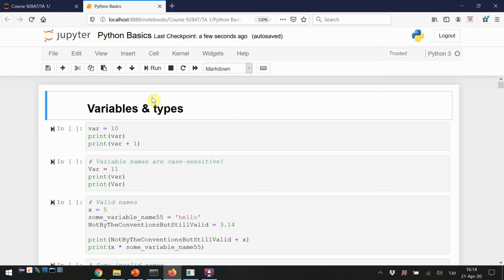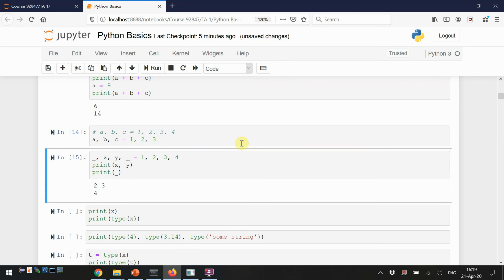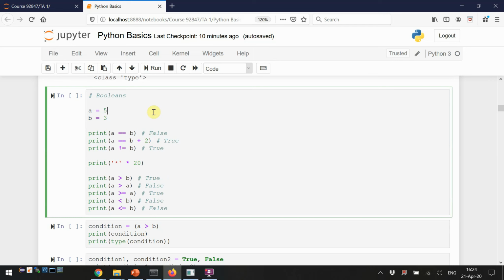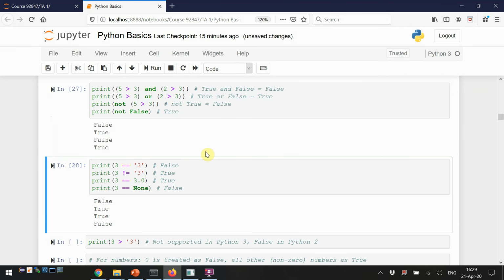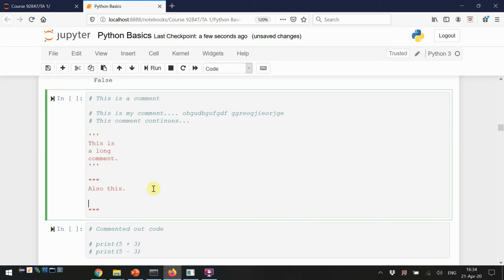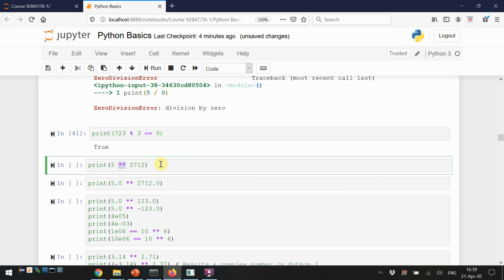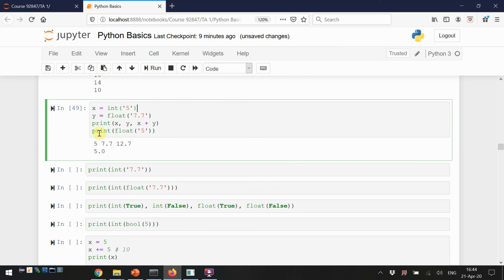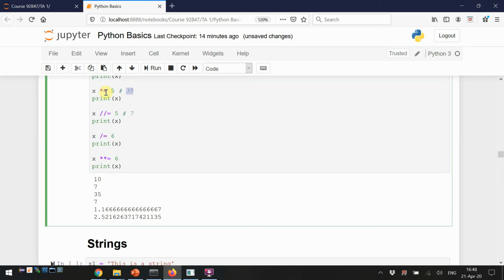Quantitative Biological Research with Python - Lesson 1, TA 2/4 - Introduction & Basics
Part 2/4 of Nadav's TA lecture on the 1st lesson of the course.

Topics covered in this part:
1. Loading a notebook into Jupyter [0:00]
2. Variables and types in Python [0:57]
2.1. Defining variables [0:57]
2.2. Multiple assignments in a single line [4:20]
2.3. Checking types [7:35]
2.4. Booleans [10:57]
3. Comments in Python [19:26]
4. Numbers [22:22]